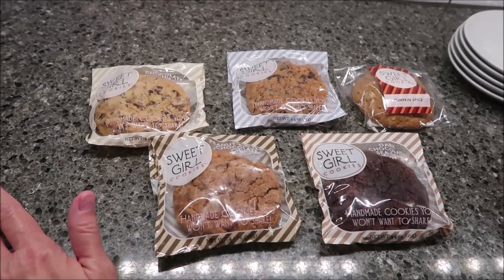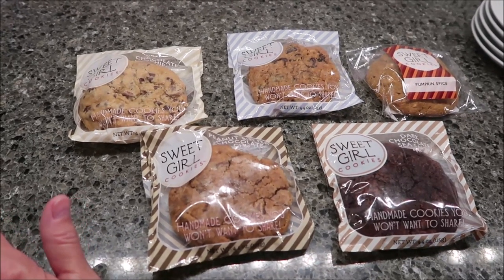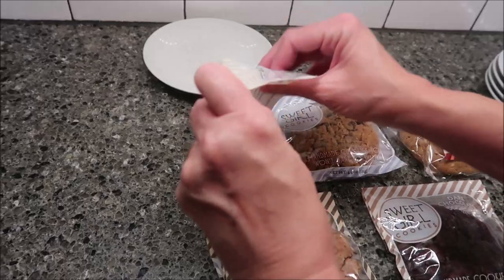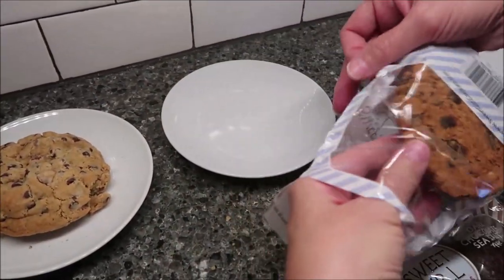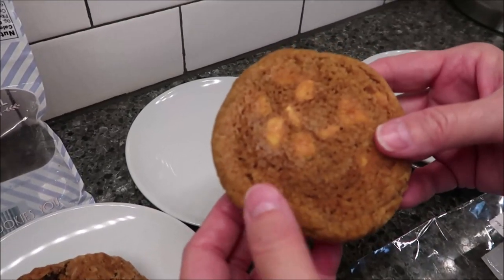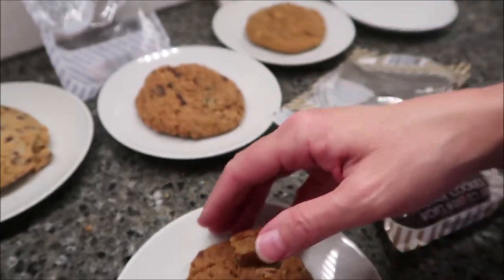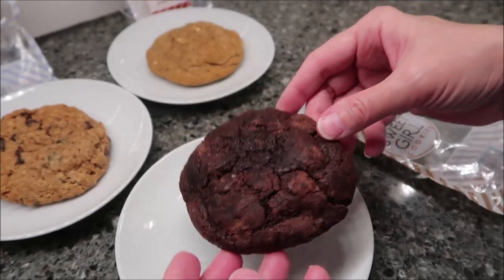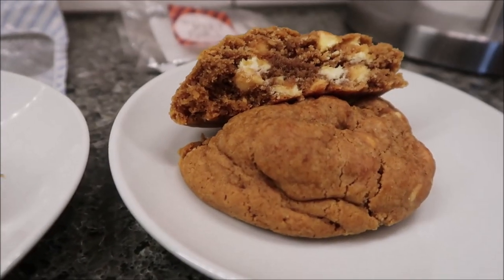Sweet Girl Cookies: Dark Chocolate, Pumpkin Spice, Oatmeal Raisin, Chocolate Chip, PB Choc Chip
This is a taste test/review of Sweet Girl Cookies in five flavors including Dark Chocolate Sea Salt, Pumpkin Spice, Oatmeal Raisin, Chocolate Chip, and Peanut Butter Chocolate Chip. They were mailed to us from Asma in Ohio!
* Dark Chocolate Sea Salt 2.2 oz (62g) = 270 calories
* Pumpkin Spice 2.2 oz (62g) = 240 calories
* Oatmeal Raisin 2.2 oz (62g) = 270 calories
* Chocolate Chip 2.2 oz (62g) = 290 calories
* Peanut Butter Chocolate Chip 2.2 oz (62g) = 320 calories